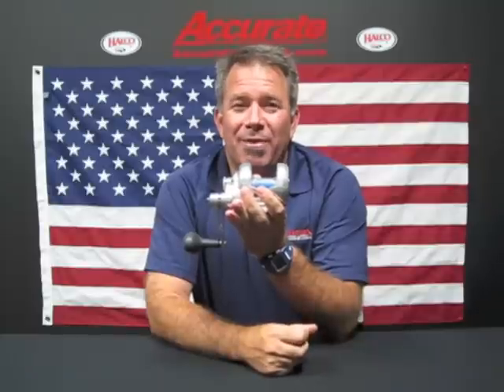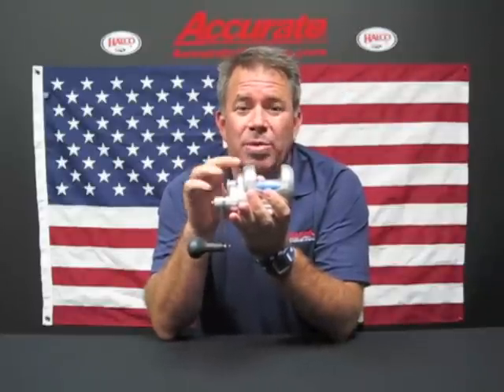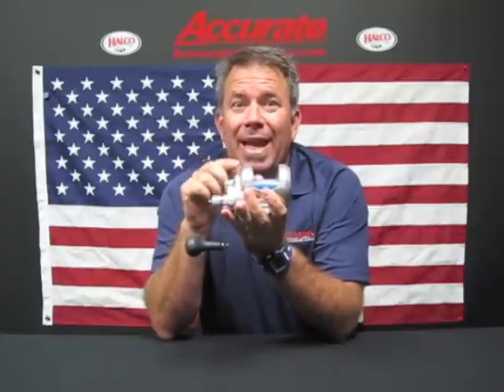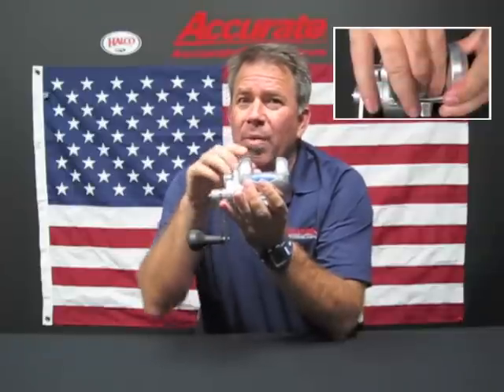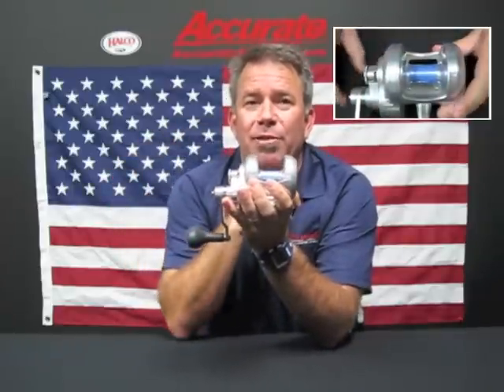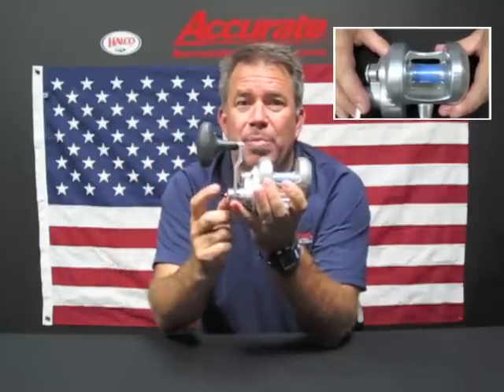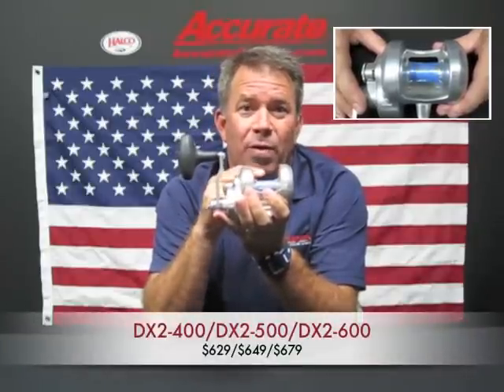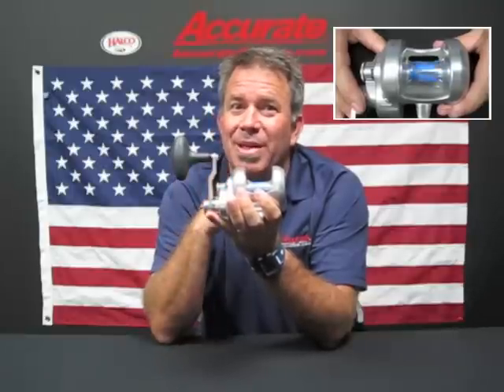The New Boss Dauntless by Accurate Fishing Products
Ben Secrest of Accurate Fishing Products introduces the new Boss Dauntless line of reels.

The Dauntless, Accurate’s Flagship reel is the pinnacle of the Small Reel, Big Fish movement. Lightweight, strong, and full of torque, this reel has the Accurate-exclusive stainless steel ARB bearing coupled with backup twin synced dogs for the ultimate stopping power. Not only is the Dauntless extremely powerful, but offers the smooth, even, consistent drag of Accurate’s patented TwinDrag®. It has been the reel of choice for top anglers pushing the envelope targeting larger gamefish on smaller conventional reels. The Dauntless was designed for the angler looking to pull out all stops as they take on the largest and strongest gamefish of the world.

- ACCURATE